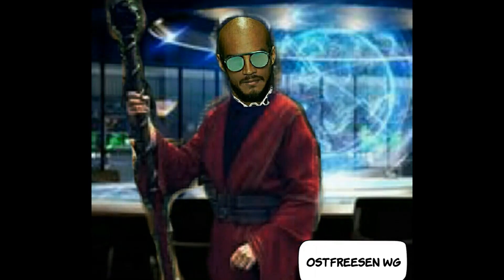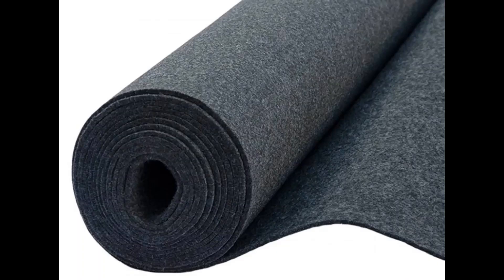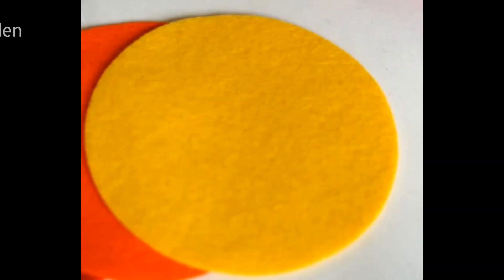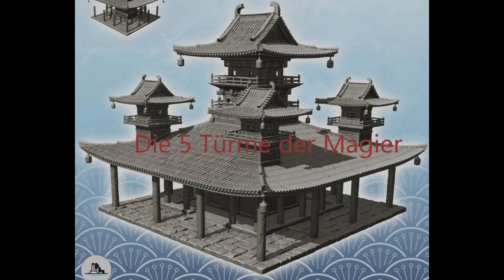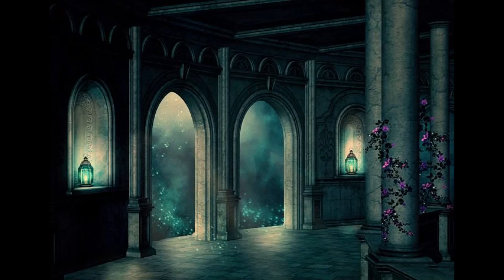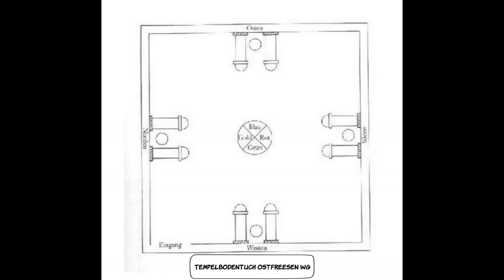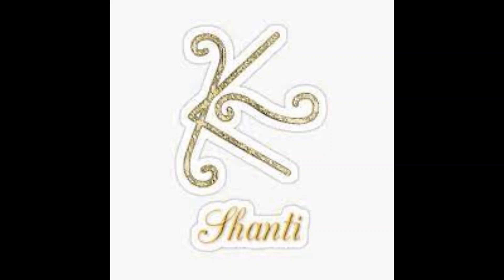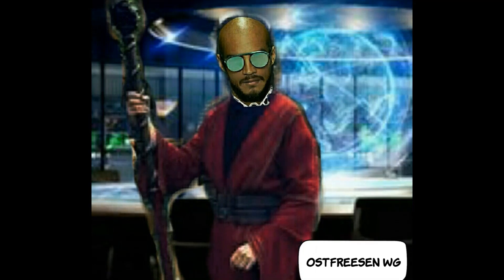90 Die 5 Türme der Magier Teil 2 Mobiler Tempel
Dieses Video ist der 2 Teil der magisch Grundausbildung. Wir zeigen euch in diesem Video unter anderem, wie ihr einen mobilen Tempel erstellt. Und welche Arten von Magie es gibt. Wir wünschen euch viel Spaß und viel Erfolg mit eurer Ausbildung.